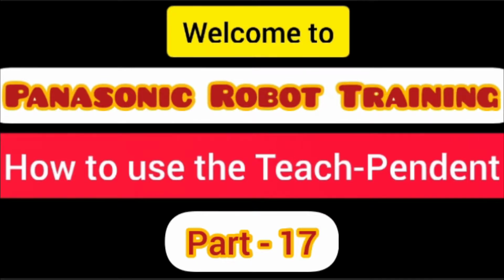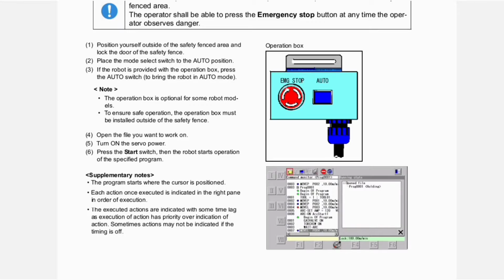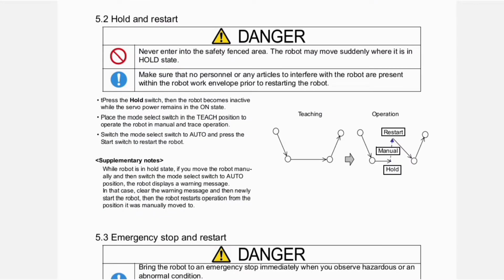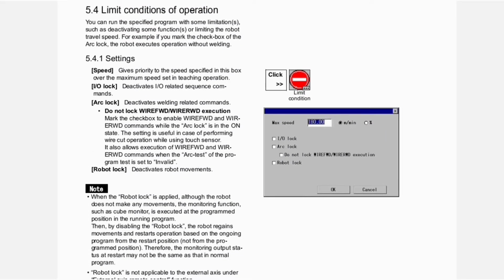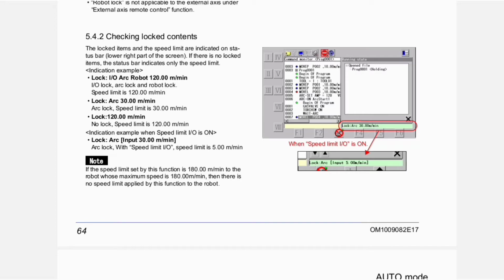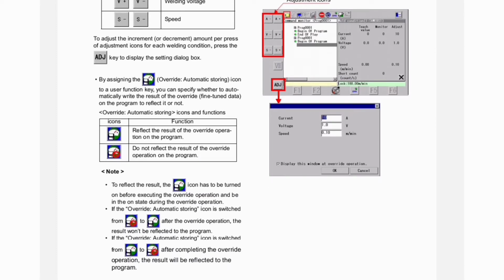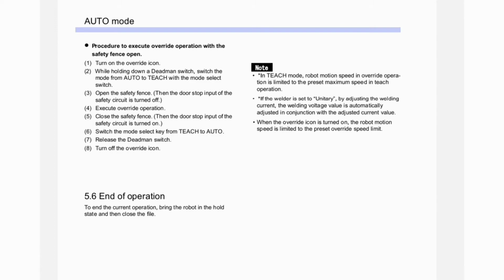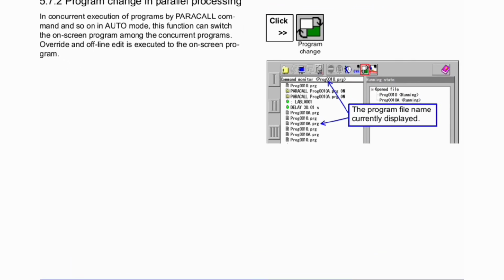Panasonic Robot Training (Teach-Pendent) - Part-17 !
Hello Friends,
             In this video we covered the following topics :
                    AUTO MODE
         1) Start
             i) Initialization at Start
         2) Hold & restart
         3) Emergency stop & operations
         4) Limit conditions of operations
             i) Settings
            ii) Checking lock contents
           iii) Program unit
         5) Override
         6) End of Operation
         7) Advanced Operation
             i) Off-line edit
            ii) Program change in parallel processing.